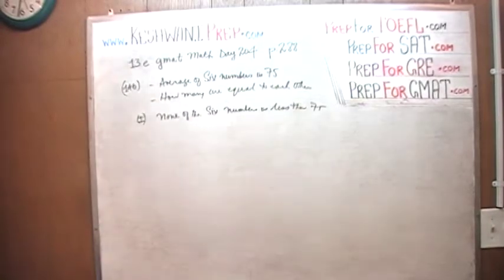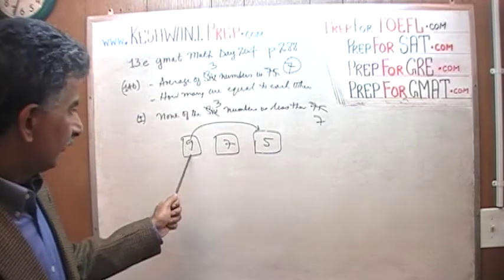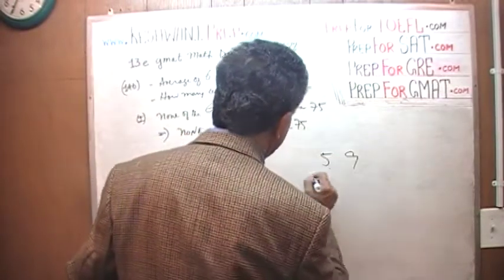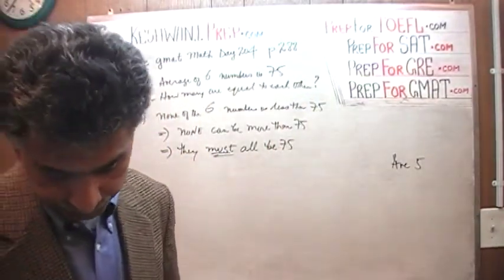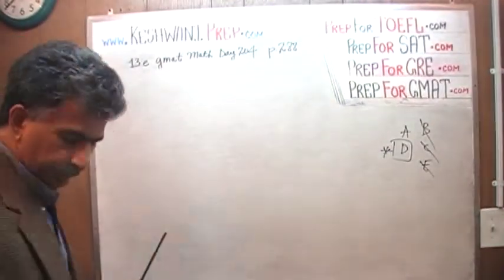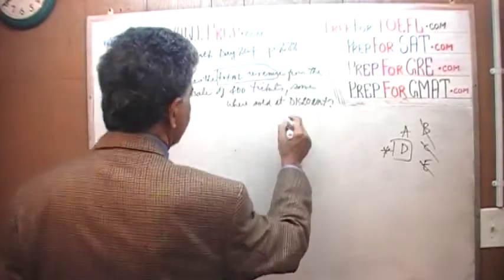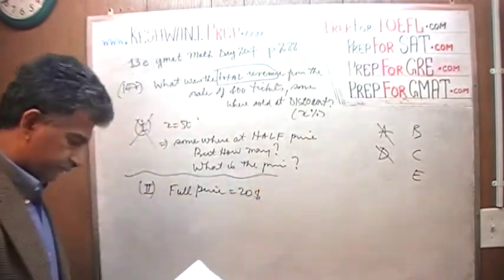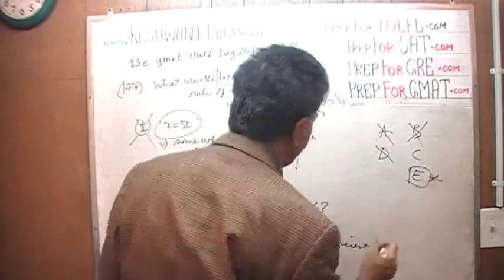GMAT Review 13th Edition, Day 204, p288, ds146, ds147, Data Sufficiency, Tutor via skype GRE, SAT